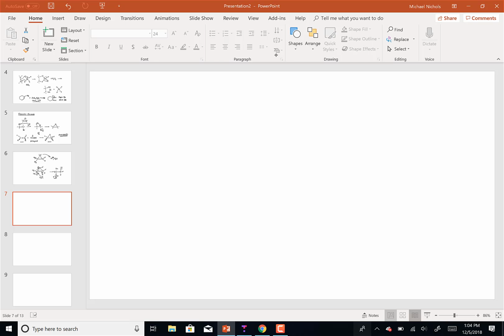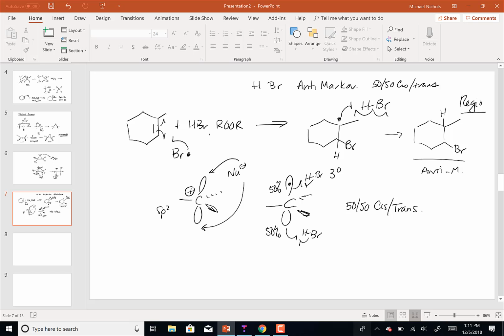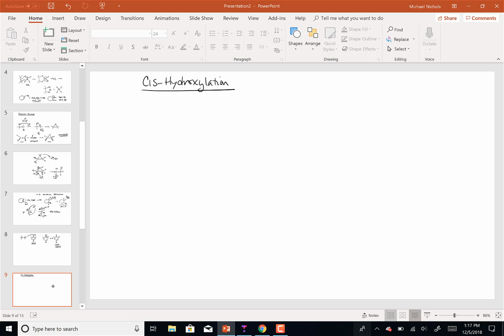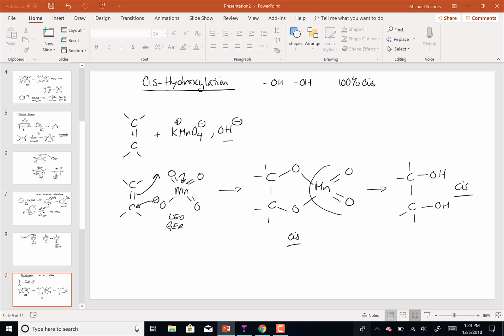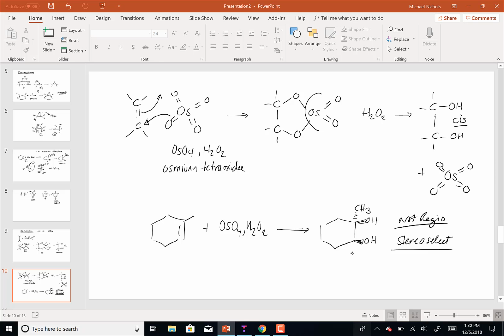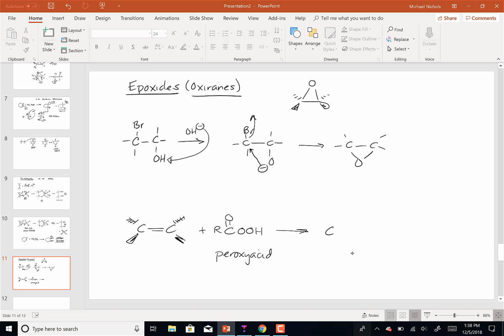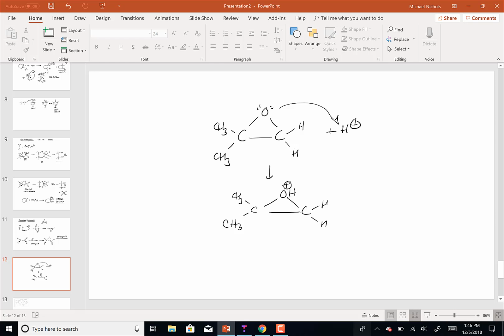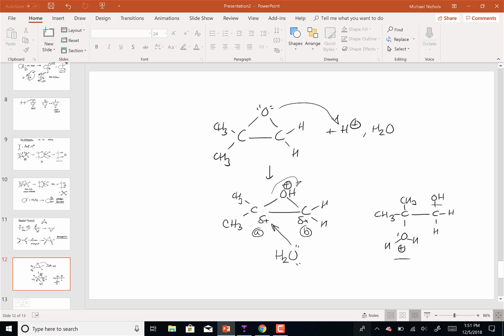Lecture Video Dec 05 2018 1 pm